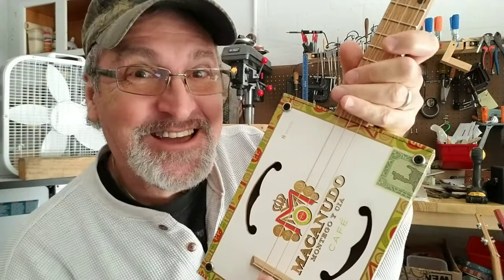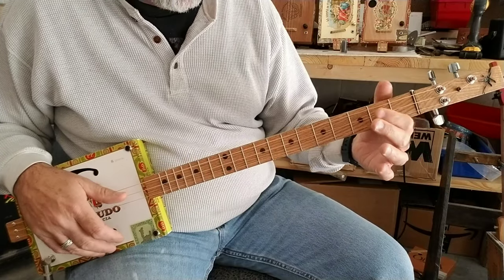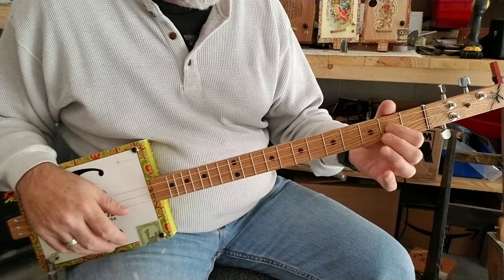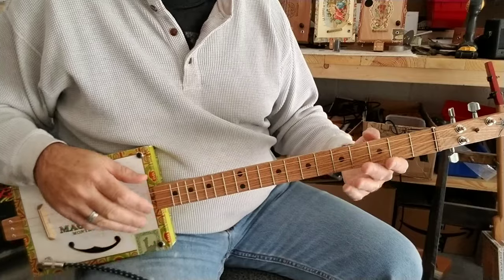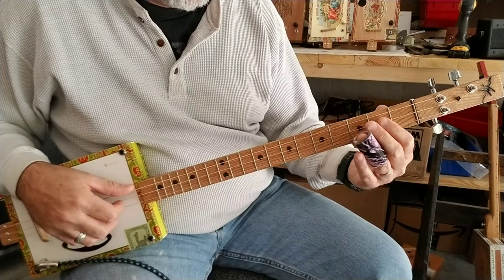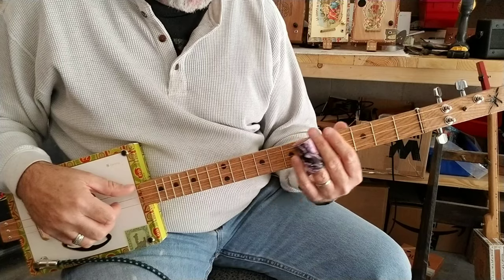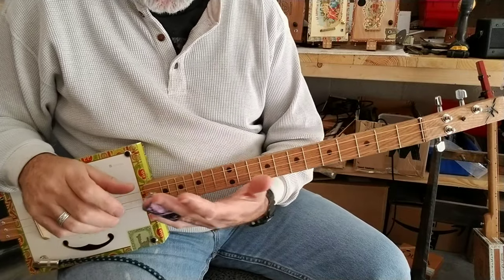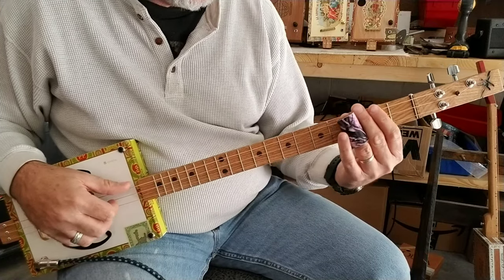How to Play 12 Bar Blues On a 3 String Cigar Box Guitar In Open G.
How to play the 12 bar blues on a 3 string Cigar Box Guitar in open G (GDG) tuning.
Michael Bianconi~

My online store, CBG's and Stomp boxes